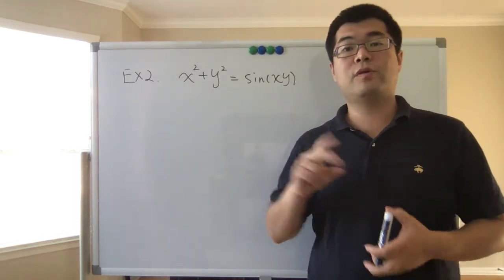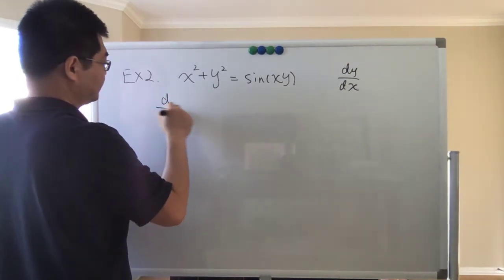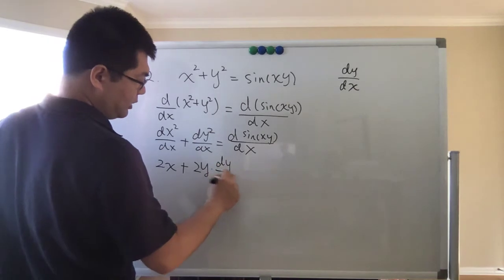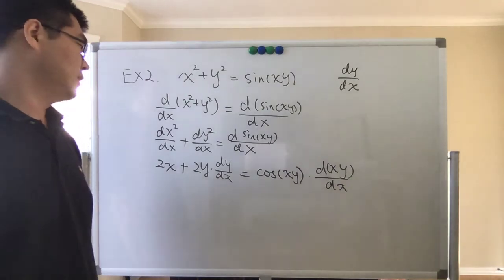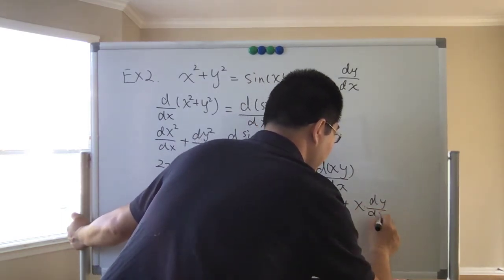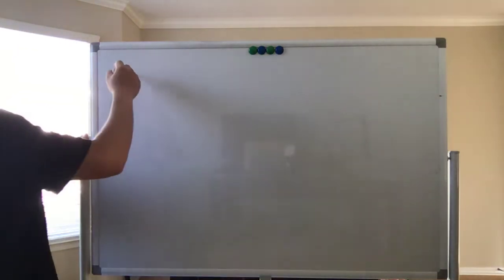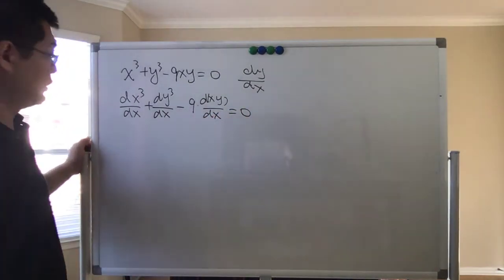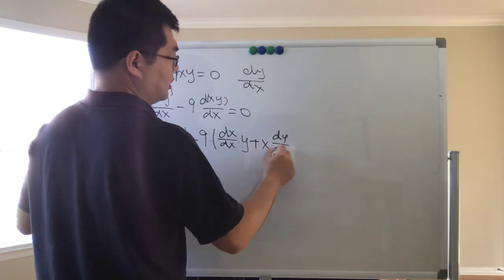3.7 Implicit Differentiation - Part II